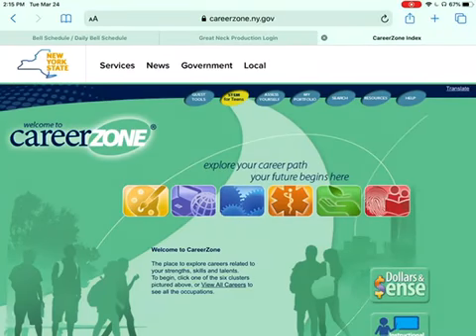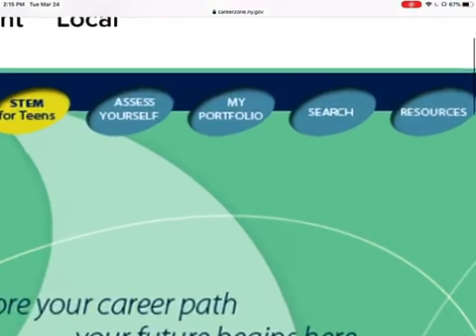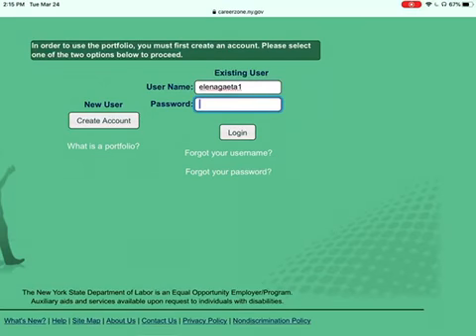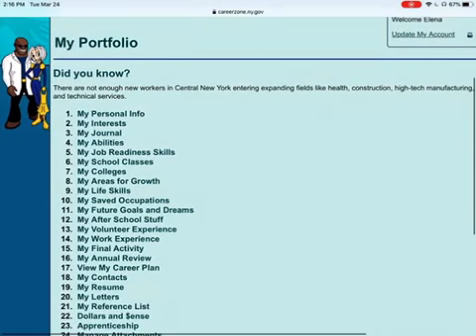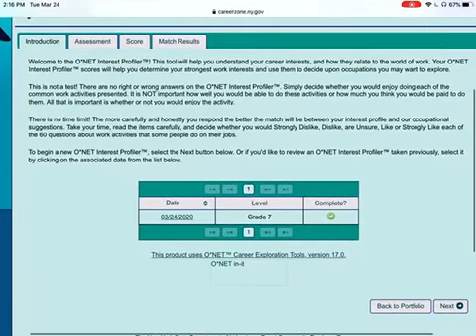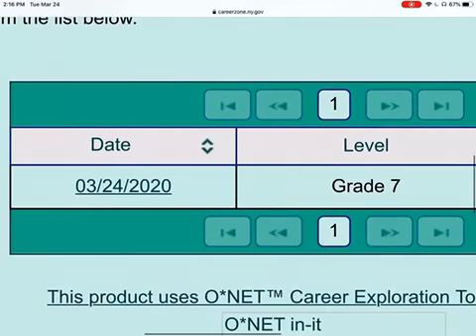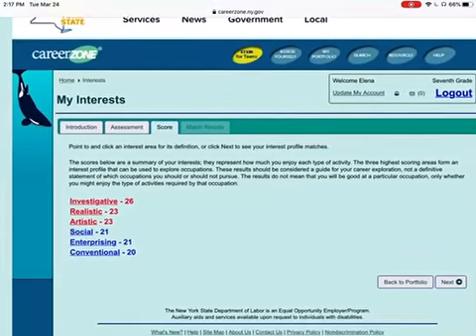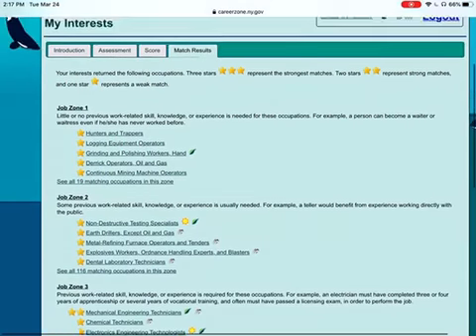Getting Back to Your New York CareerZone Job Match Results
Once you have taken a New York CareerZone interest profile survey and get your list of job matches, the system automatically saves those results. The website can be a little confusing though, so this video shows you how to get back into the results of a previously taken survey.